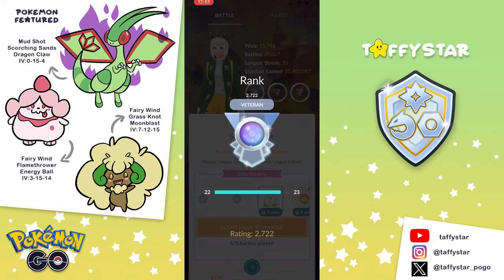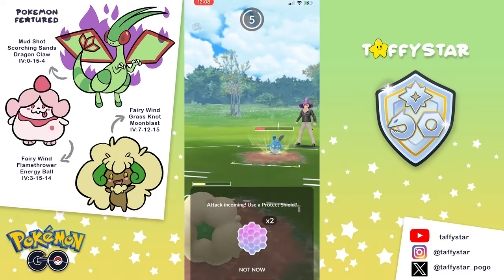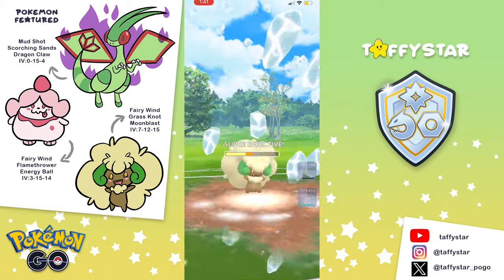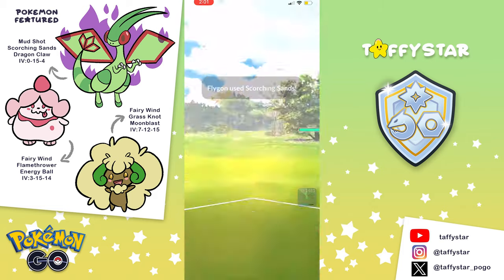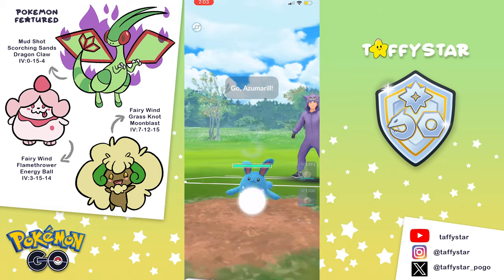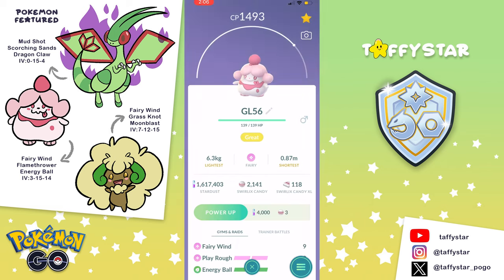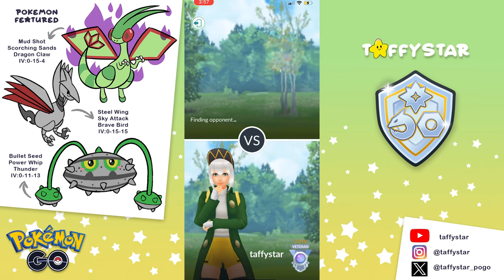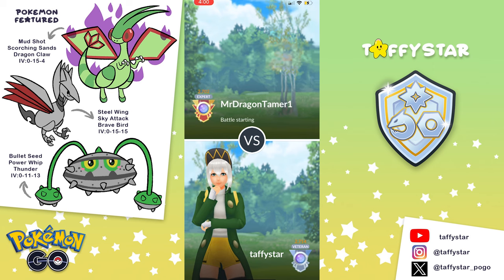ALL these Pokémon got me to EXPERT Rank in the Fantasy Cup GL Edition! Simple Team Strats Explained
We finally hit expert, and as promised, here's the video! These teams have been working well for me, and I hope they work out for some of you too!

Font License-Standard
Name of Font: Starborn